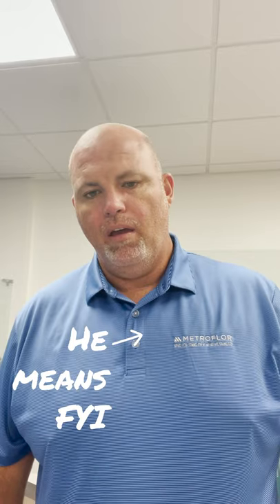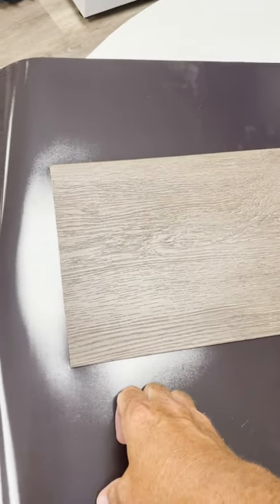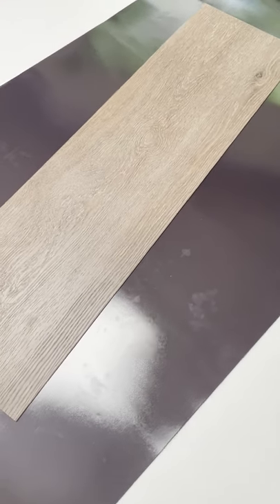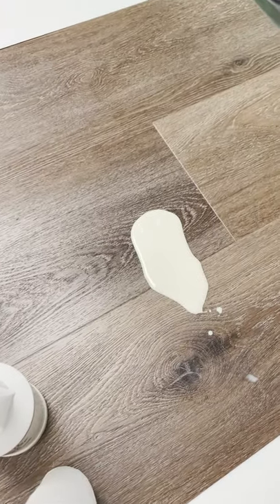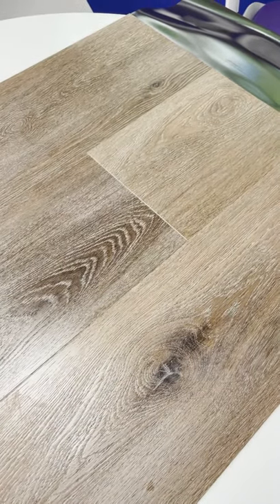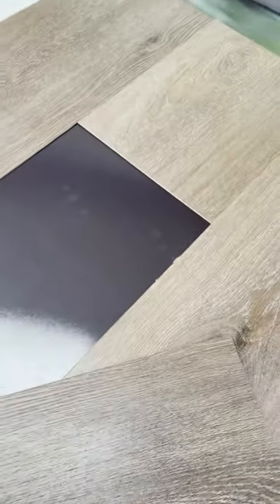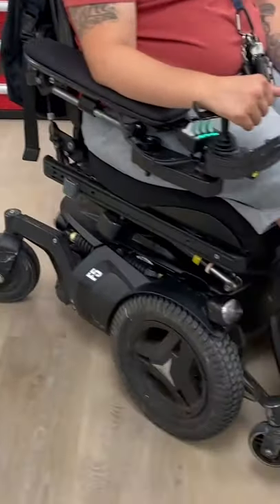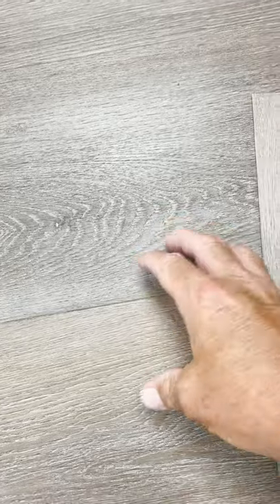FYI Friday | Attraxion Magnetic Flooring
We present to you... another FYI Friday! Are you excited? We are! As always, leave any questions, comments, or short stories for us in the comments but keep it clean and keep it flooring related.

This week, Kevin is talking to you about Attraxion. What is Attraxion? It’s magnetically installed flooring. These floors can be installed with little or no experience and no special tools. They're replaceable, repairable, waterproof, and durable. Check it out!
*No floors were harmed in the killing of the magnetism.